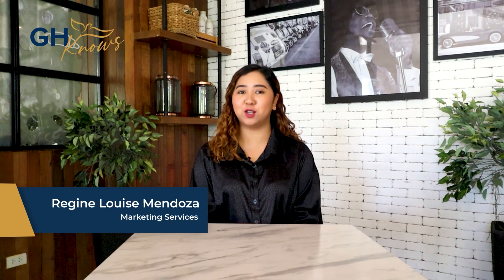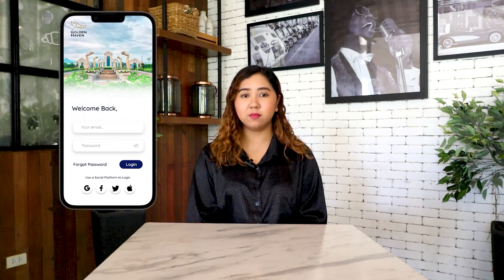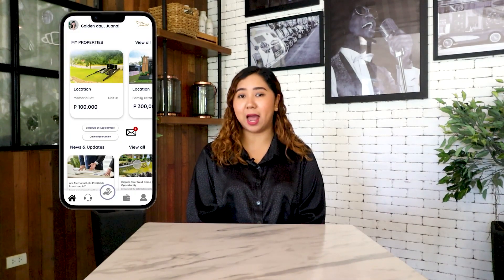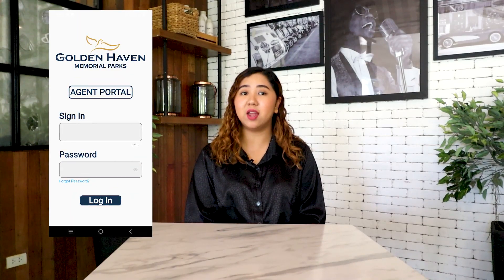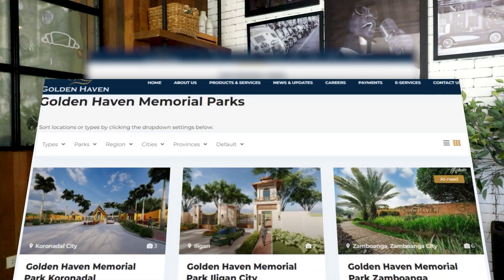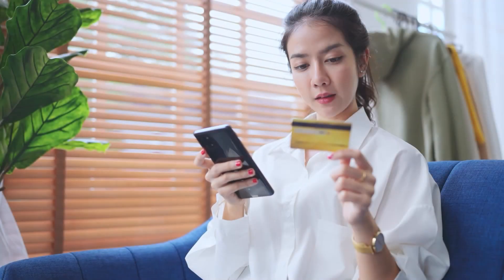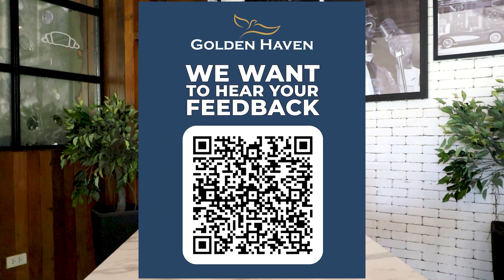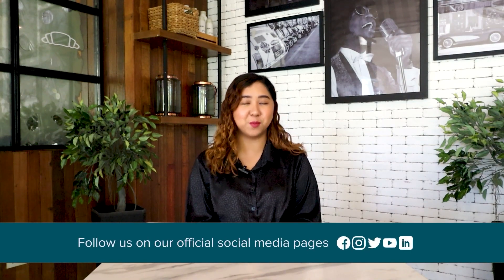GH Knows Ep 16: Discover Golden Haven's Game-Changing Digital Innovations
Get ready to discover the latest and greatest digital innovations from Golden Haven in this exciting episode of GH Knows! From game-changing technology to revolutionary new features, this episode is packed with everything you need to know about GH's digital offerings. Tune in to learn more about how Golden Haven is leading the way in digital innovation and transforming the industry. Don't miss out on this must-see episode of GH Knows!